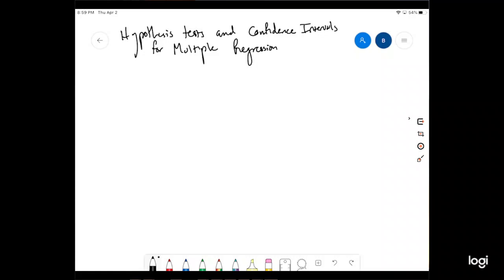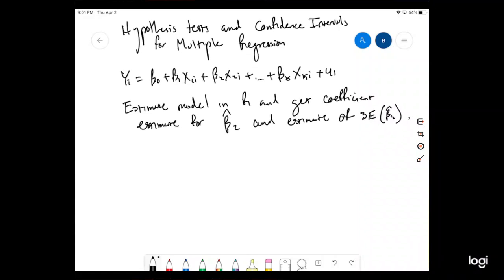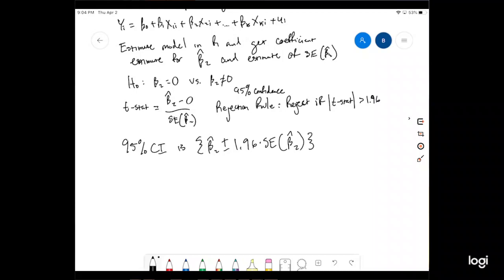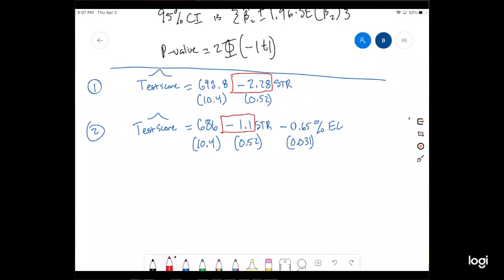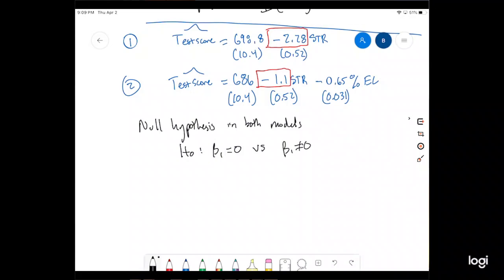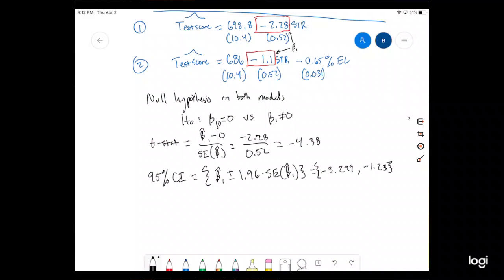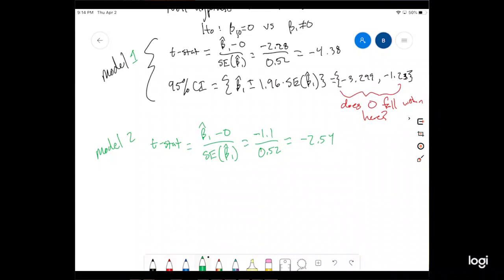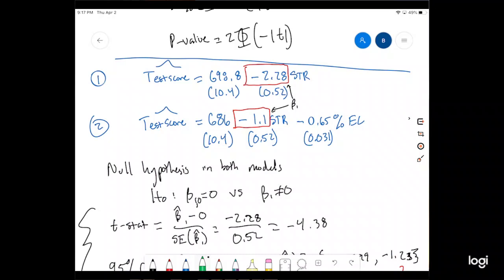E7: Introduction to Lecture 7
This video begins lecture notes 7.